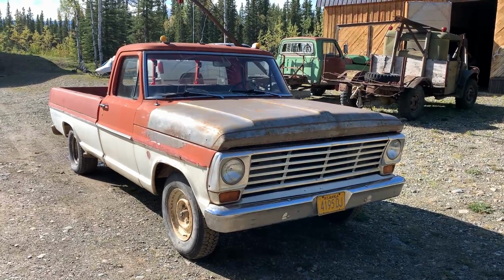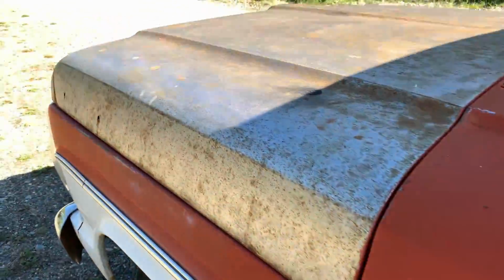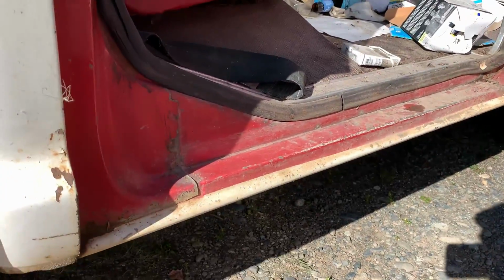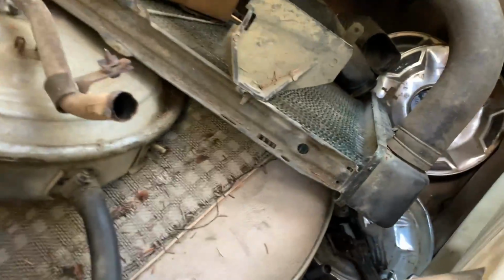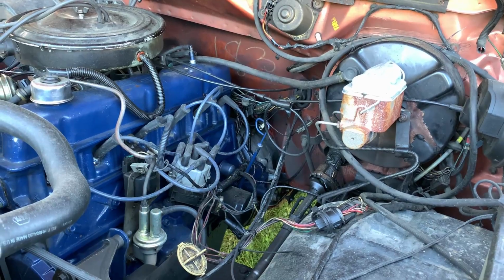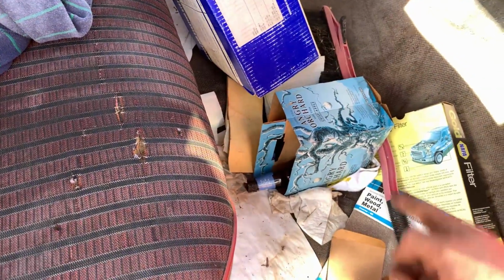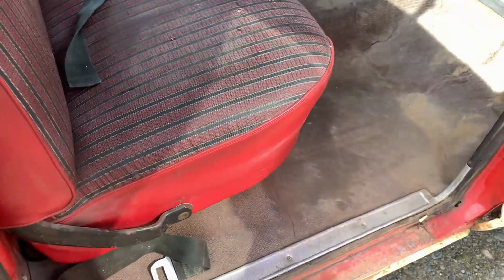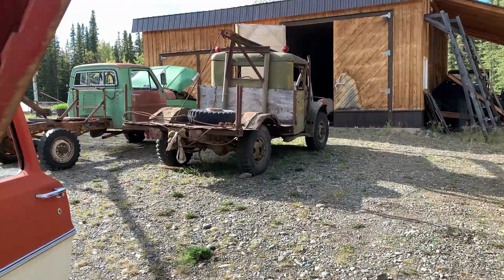Will It Run? 1967 Ford F100 Revival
Oh boy, I went and did it again. Bought this '67 Ford F100 pickup and brought it home. Time to dive in and see what she needs and make it run!